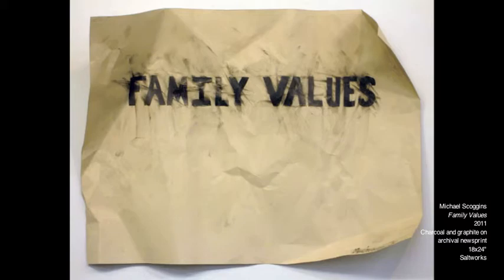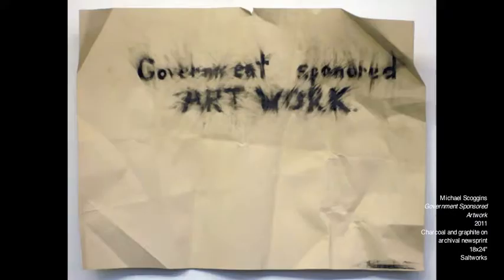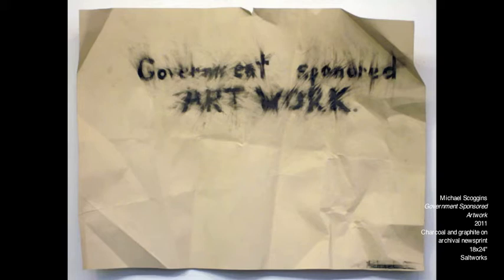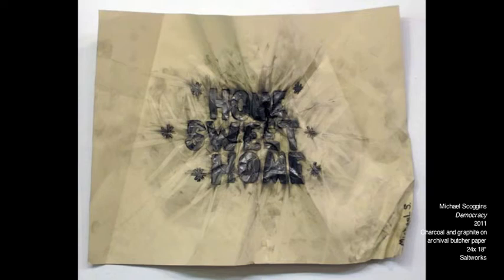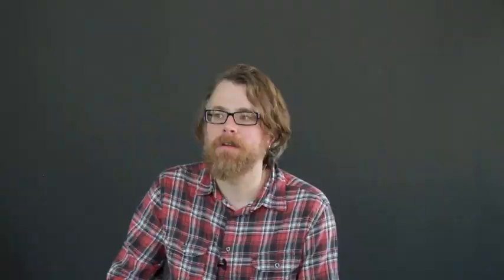Michael Scoggins on Studio Practice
Michael Scoggins appropriates the stick figures and bubble letters, filtering them through a deadpan adult perspective. His large scale drawings merge the political and the most personal, most sacred stage of life: childhood.